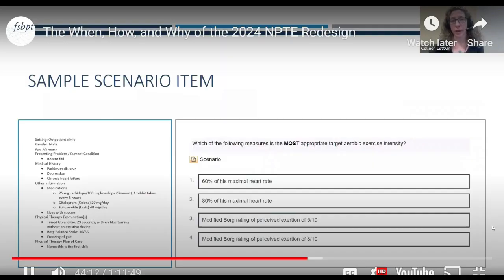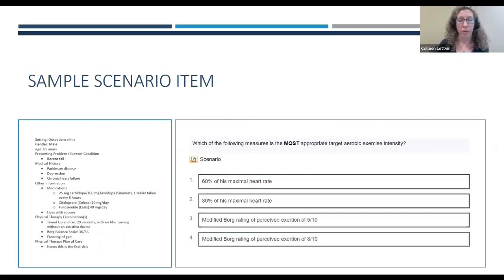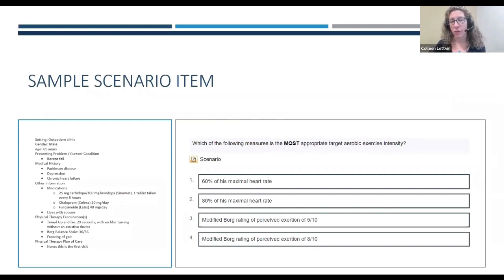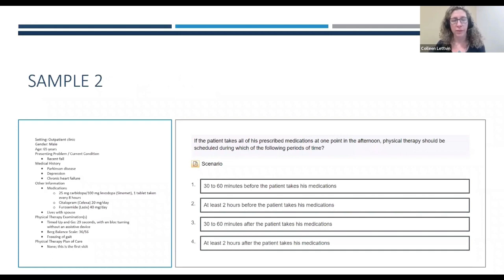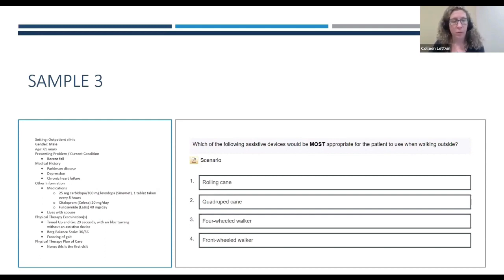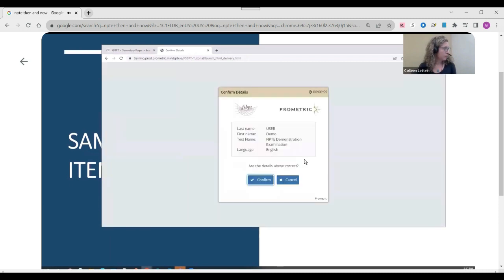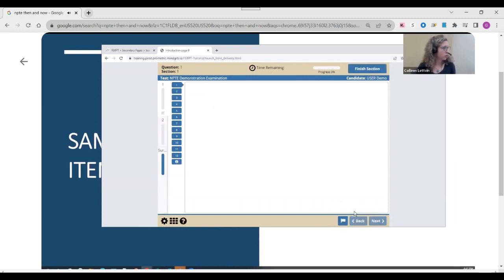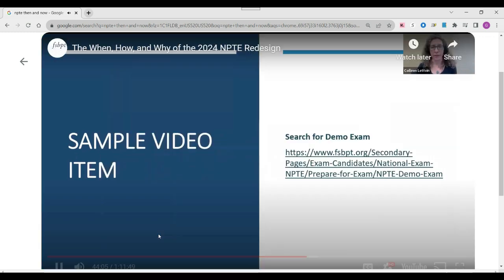Unveiling The NPTE National Physical Therapy Exam: Sample Scenario And Video Questions!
@JustUpright Are you preparing for the NPTE (National Physical Therapy Examination) and want to feel confident on exam day? This video is a must-watch for foreign-educated and international physical therapists aiming to conquer the NPTE! We break down sample scenario-based questions and provide insights into video questions, helping you understand what to expect and how to succeed in these challenging parts of the exam.

🔍 In this video, you’ll learn:
✅ How to approach NPTE scenario-based questions
✅ Key tips for tackling NPTE video format questions
✅ Insights into the NPTE question structure and focus areas
✅ Strategies tailored for foreign-trained physical therapists
✅ Practical tips to boost your confidence and improve your performance

Navigating the NPTE can be intimidating, especially for foreign-trained PTs, but with the right preparation, you can ace this crucial step toward U.S. licensure. Learn how to answer complex clinical scenarios, assess patient cases, and approach video questions with confidence.

💡 Watch now and take your NPTE preparation to the next level!